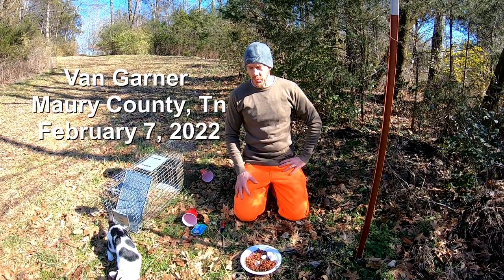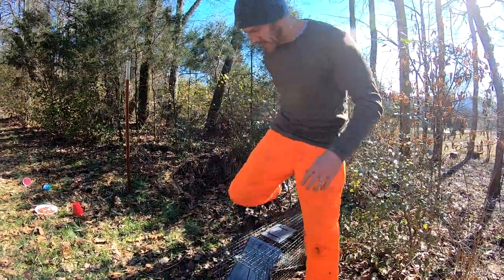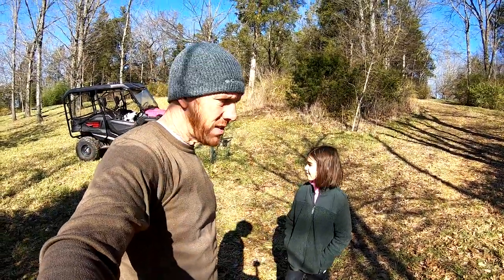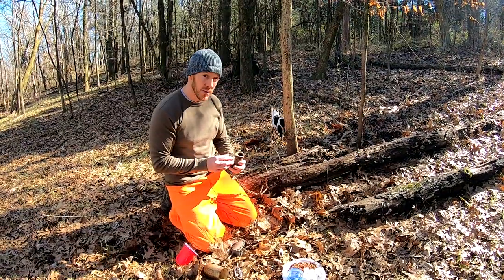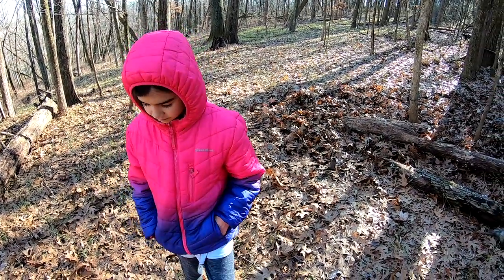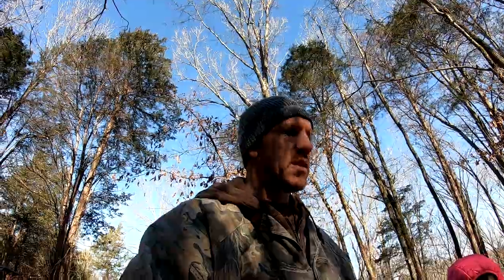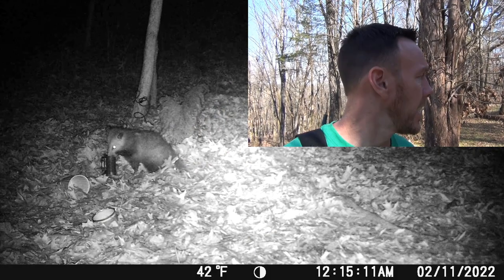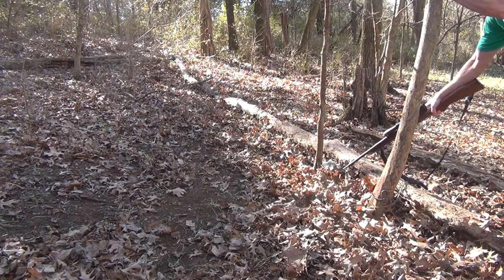FOOLPROOF TRAPPING TIPS! 6 NEST PREDATORS IN 3 DAYS!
If you're an avid turkey hunter, you've probably noticed a decrease in springtime gobbler sightings over the last 10 years.  After looking over a lot of data, reading many scientific studies, and just plain ol' common sense, I believe the decline in wild turkey numbers is a combination of several issues; mainly habitat loss and nest predation.  If you're a turkey hunter, then you're most likely a conservationist. You owe it to the wild turkey to help balance the nest predator population by becoming a trapper.  Watch this video for simple, foolproof, effective methods for trapping coons, possum and skunk.  If you begin trapping NOW, I can guarantee you'll have a higher hatch rate and poult survival rate this spring! Good luck chasing those gobblers this spring!